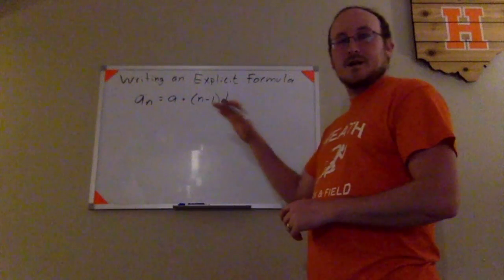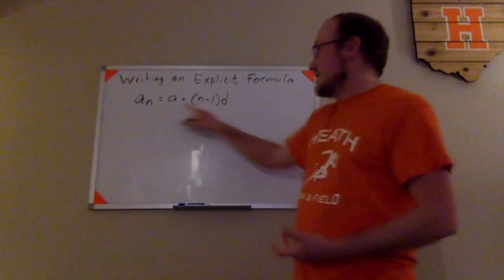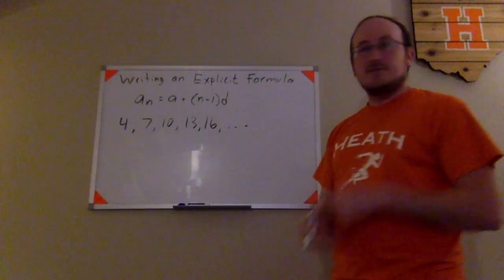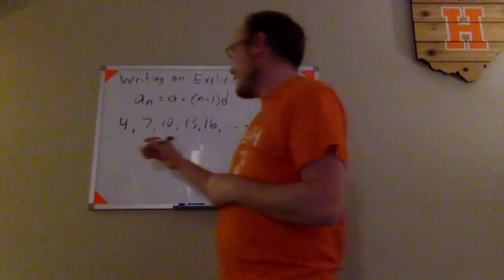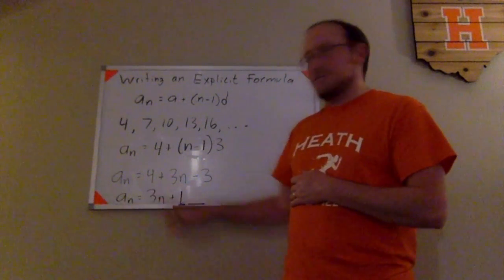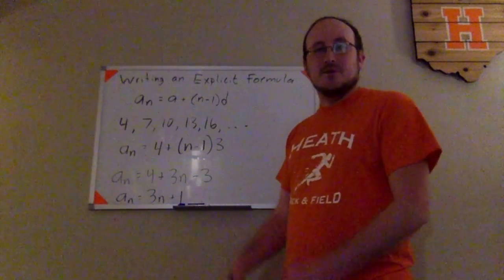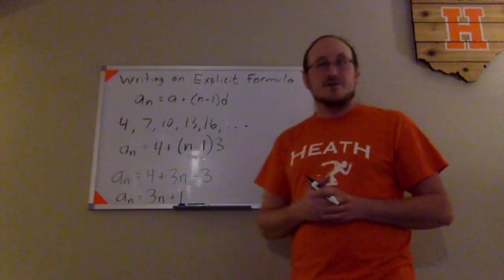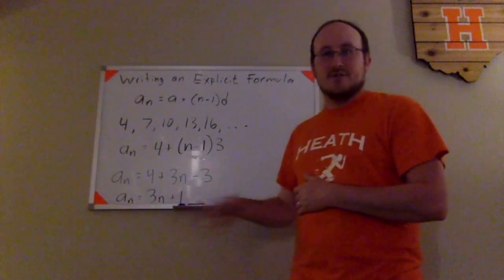Arithmetic Sequences: Explicit Formula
In this video, I show students how to come up with an explicit formula for the nth term of an arithmetic sequence, verify that it is true for the given sequence, and discuss how this could be useful to find subsequent terms in the sequence.